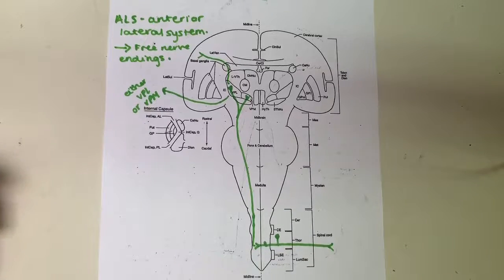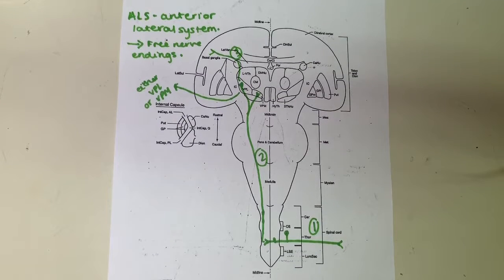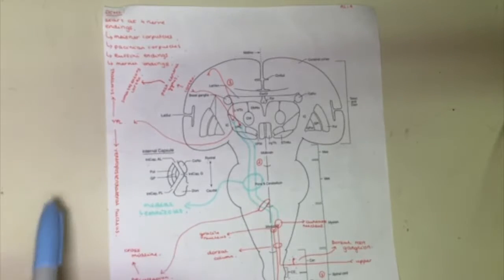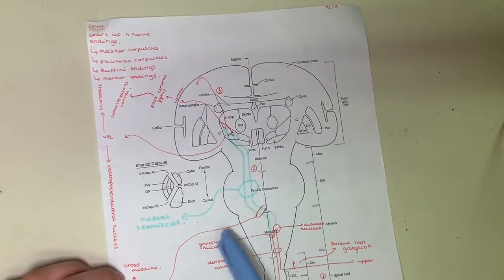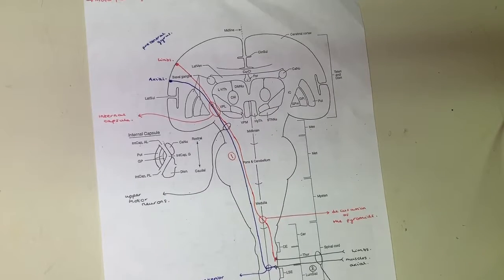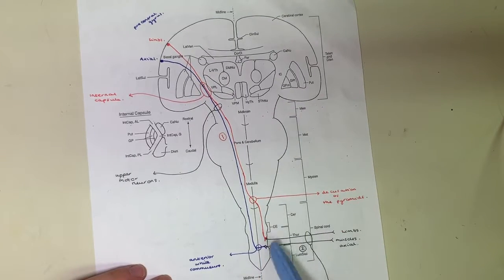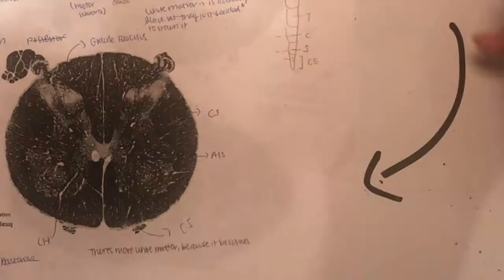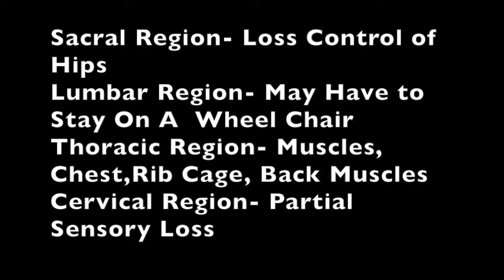Neuroscience Video Alia:Kara